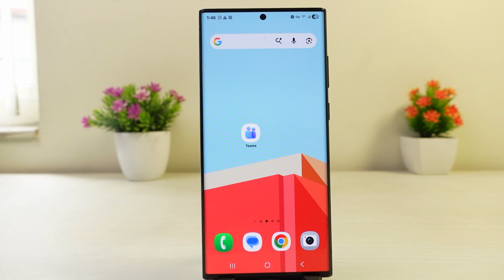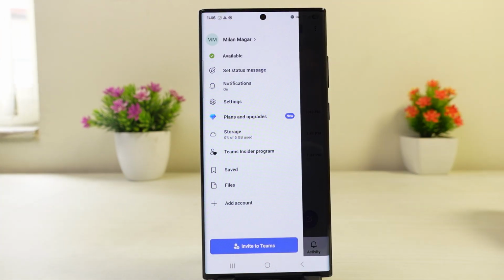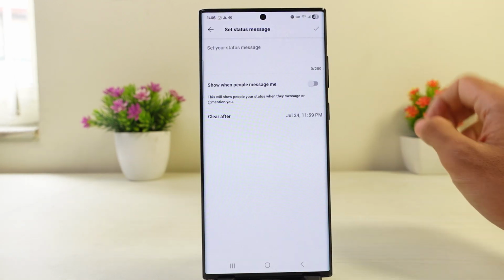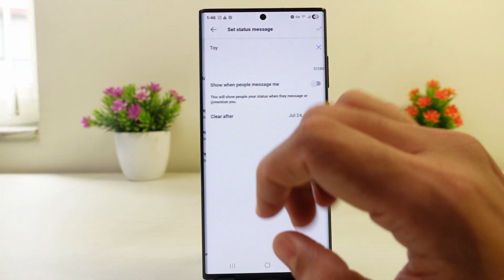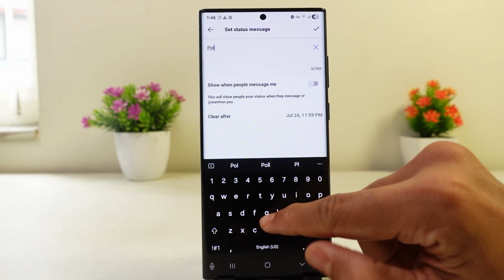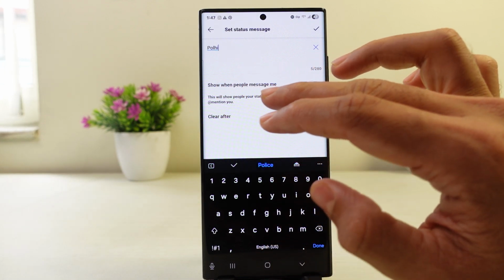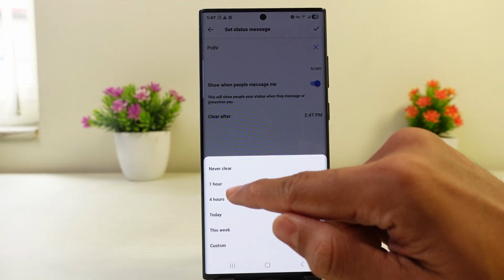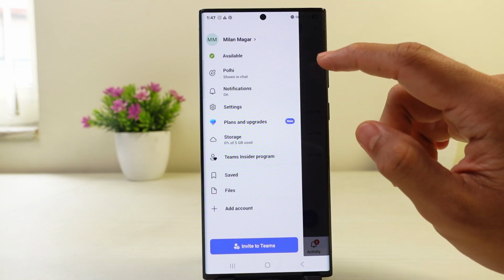How to Set Microsoft Teams Status (Step-by-Step Guide 2026)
Want to change your availability status in Microsoft Teams and let others know when you're available? In this step-by-step tutorial, you'll learn how to set Microsoft Teams status and manage your presence settings easily. This guide will help you update your status, control availability, and improve communication with your team.

In this video, we'll show you how to open Microsoft Teams, access your profile menu, change your status from Available, Busy, Do Not Disturb, Away, or Offline, set a duration, and customize status messages. Whether you're using Teams for work, school, or remote collaboration, these steps will help you manage your presence effectively.

You'll also discover useful Microsoft Teams tips, including setting status duration, creating status messages, managing notifications, improving productivity, and controlling when teammates can see your availability. Understanding Teams status settings can help you communicate more efficiently and reduce interruptions.

By the end of this video, you'll know exactly how to set Microsoft Teams status and customize your availability successfully.